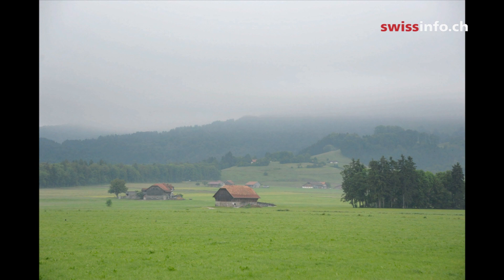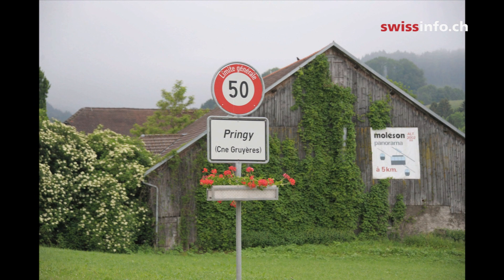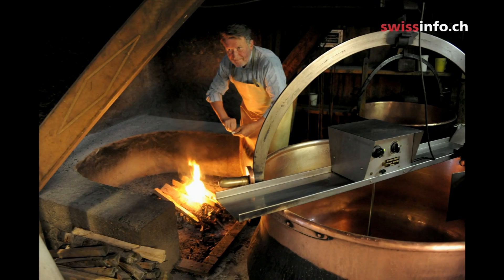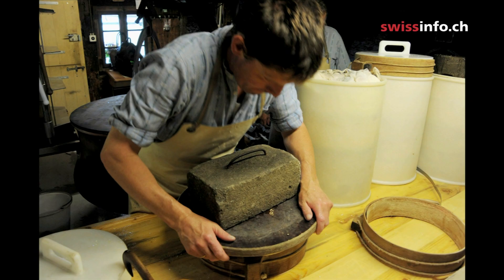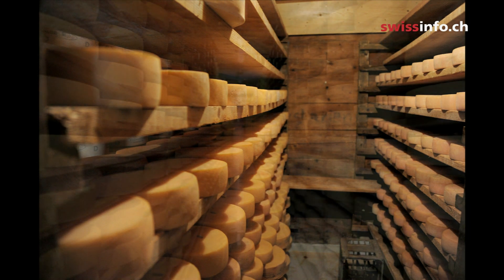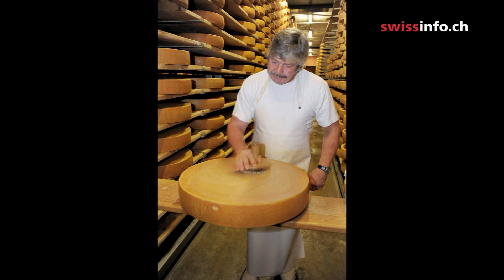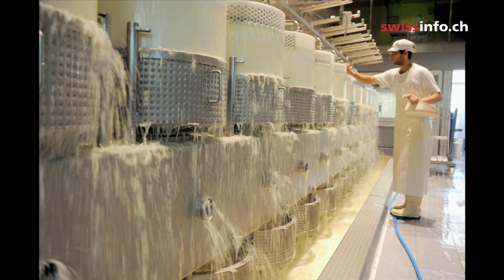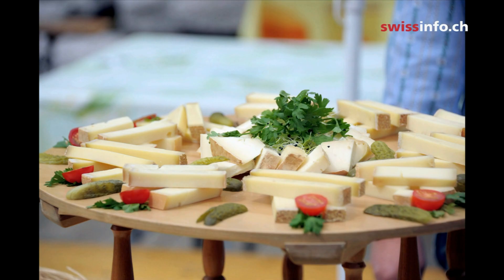From cow to fondue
Gruyère, named after the Swiss town of Gruyères, is one of the country's best-known cheeses. But how does raw cow's milk turn into full-flavoured, golden wheels? (swissinfo.ch, Guo Jie, Shao Dahai)